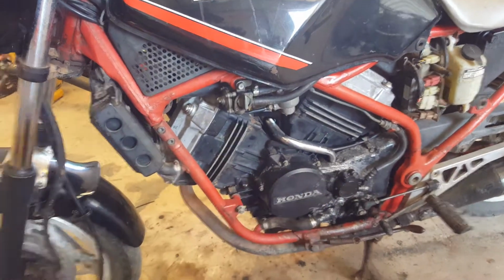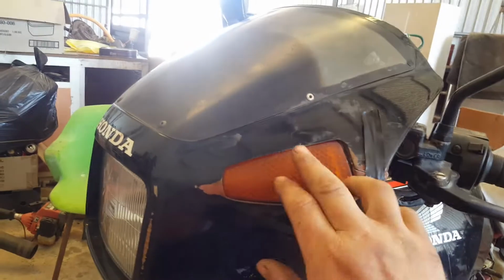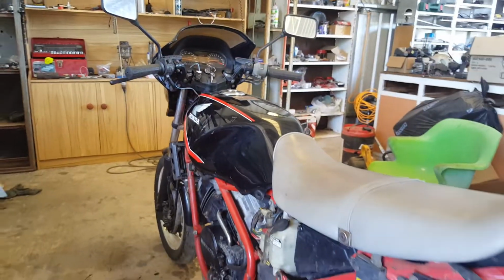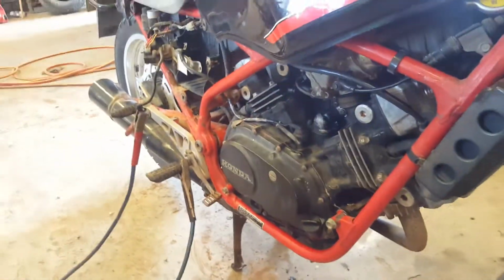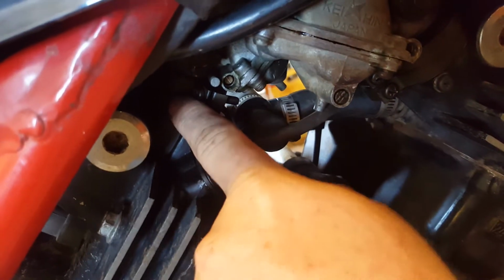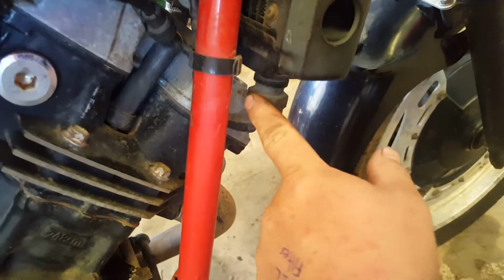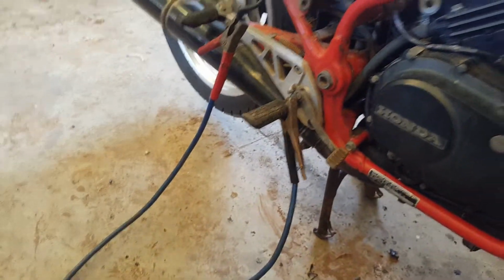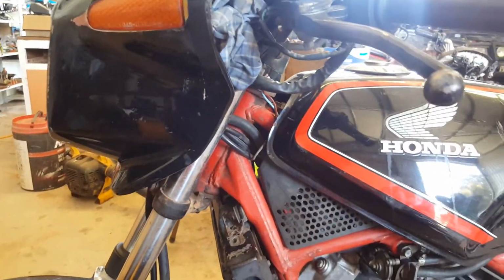More Honda VT250F stuff almost done.